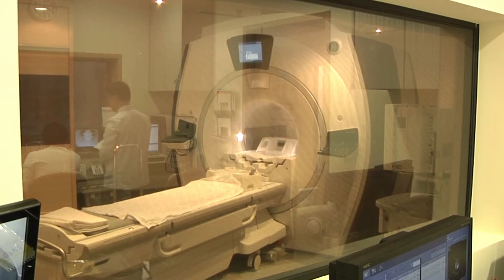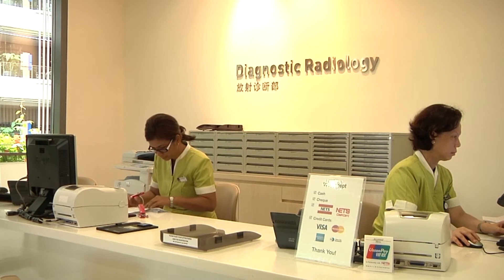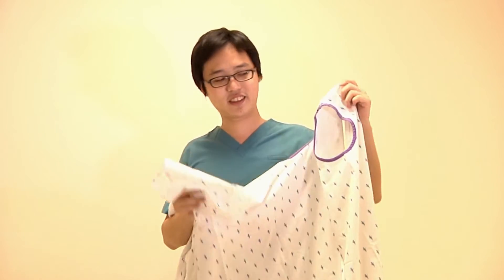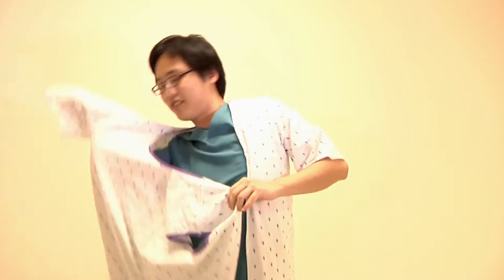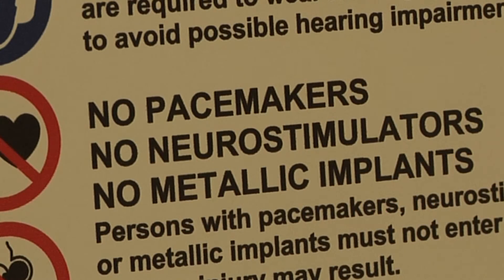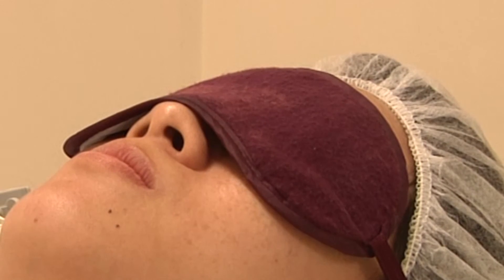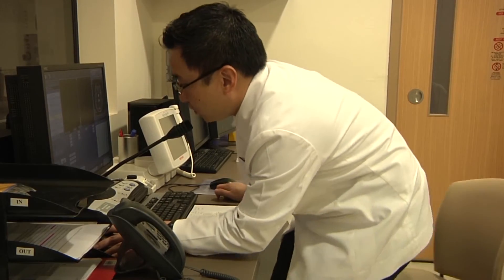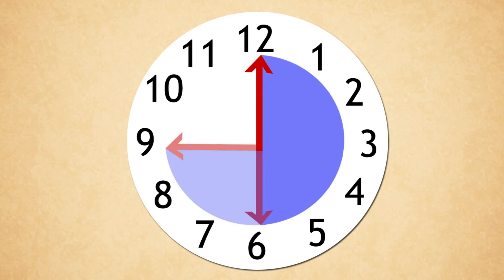Introduction To MRI (Magnetic Resonance Imagery)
Ever wondered what to do when you go for an MRI scan? Watch this video to find out what to expect and prepare for.